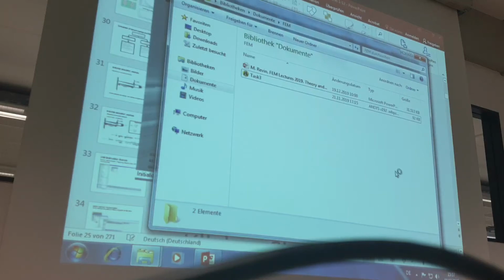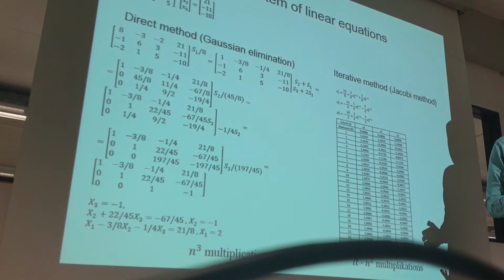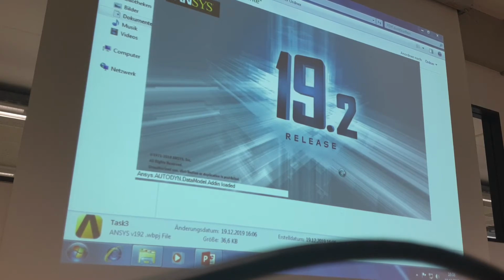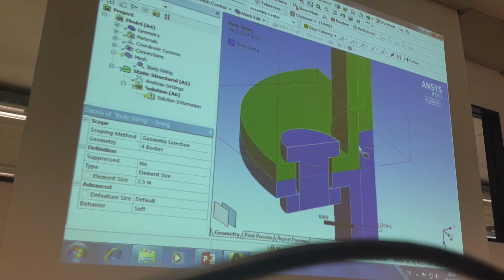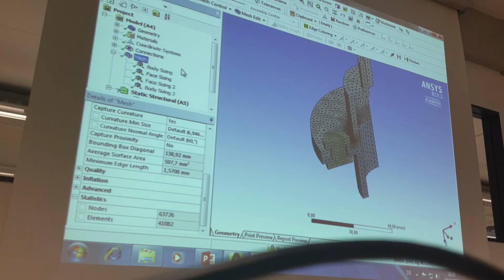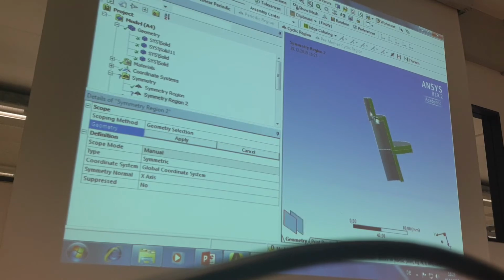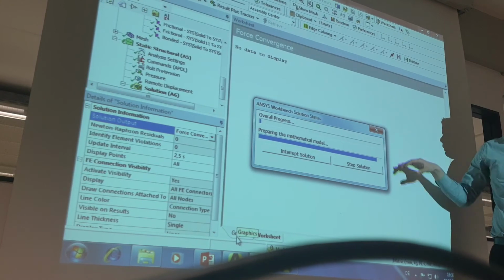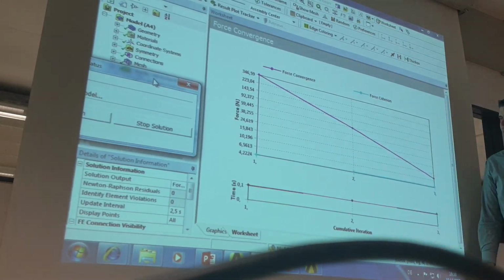ANSYS Lab 19/12/2019 - Part 23 - Dr. Mikhail Revin Lecture